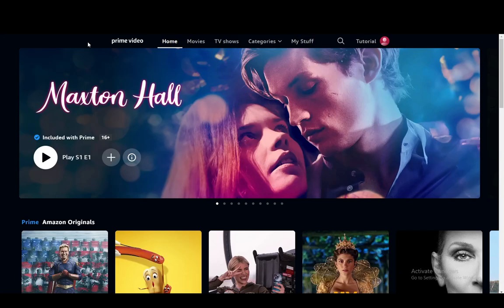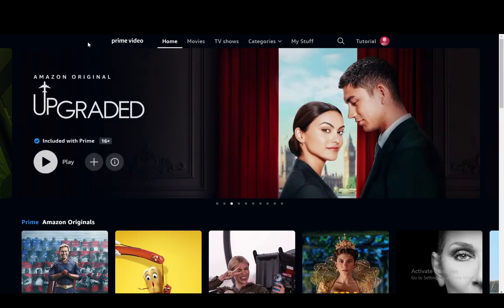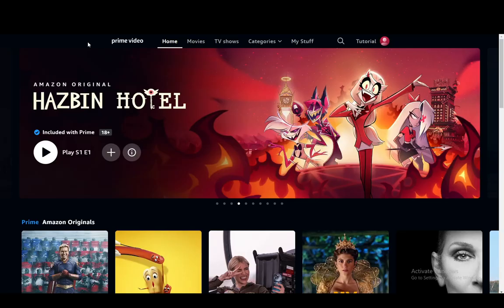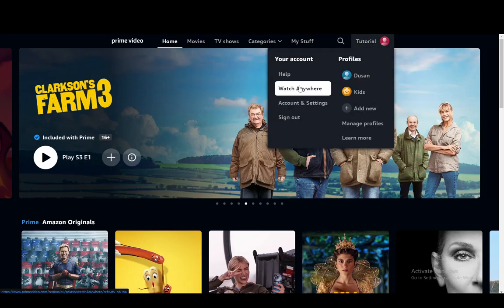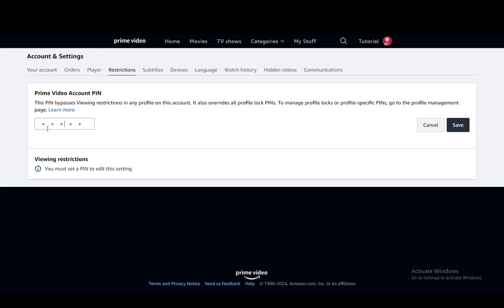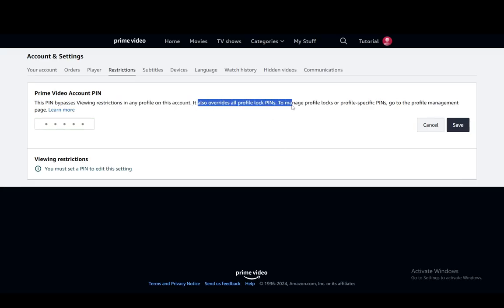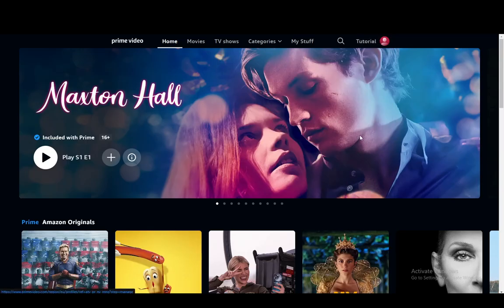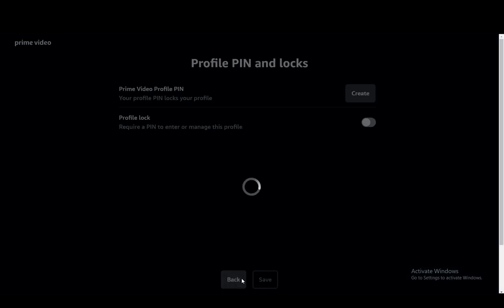How To Change Your Pin On Amazon prime Video Tutorial